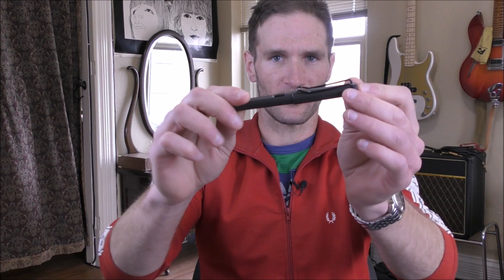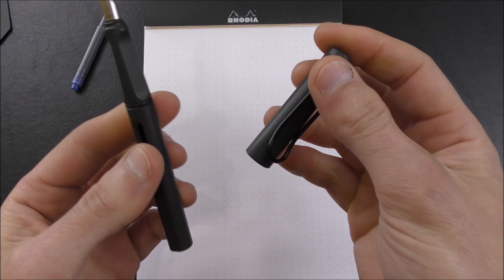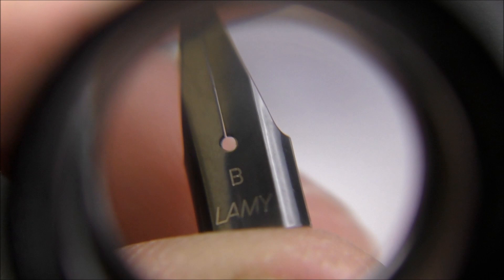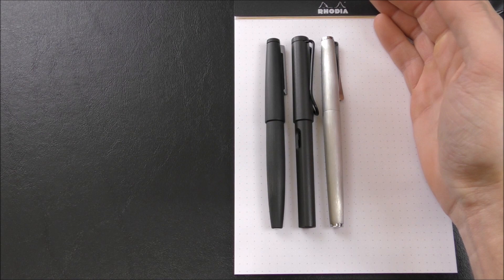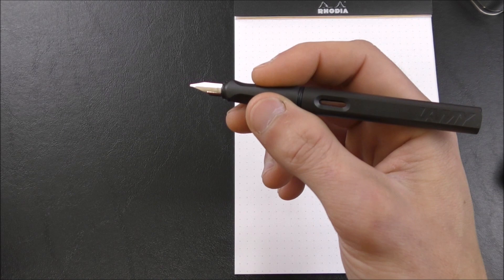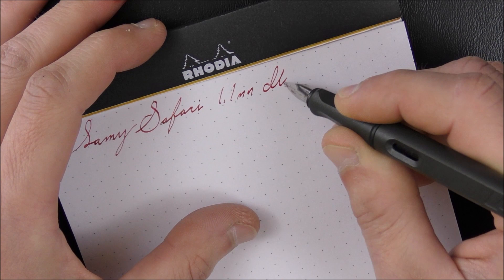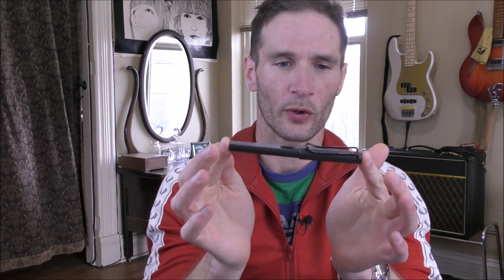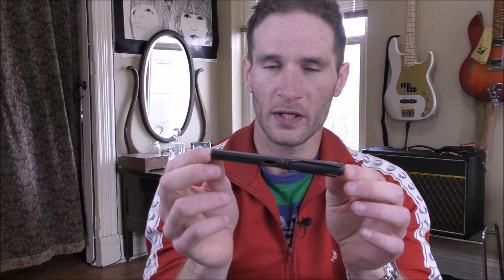Review: Lamy Safari Fountain Pen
The Stuff&Things review of the very popular, reasonably priced Lamy Safari, a pen that nearly every fountain pen person has owned at one time or another. Does that popularity equal quality and writing satisfaction?
Find out!

The pen reviewed: Lamy Safari, Charcoal, 1.1 mm Italic nib
Ink used in review: Diamine Crimson